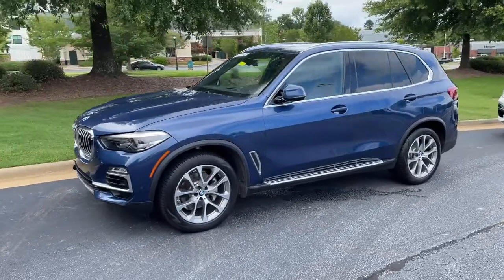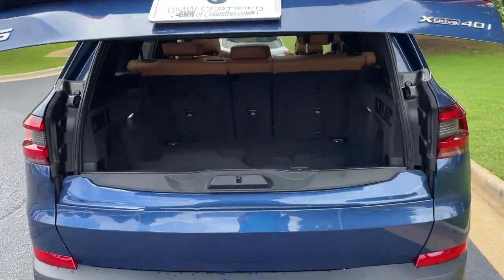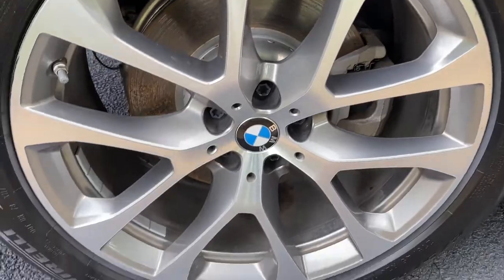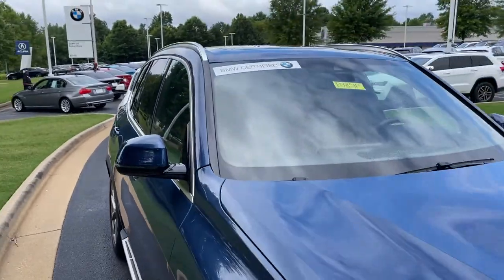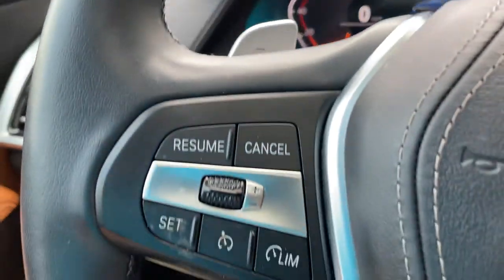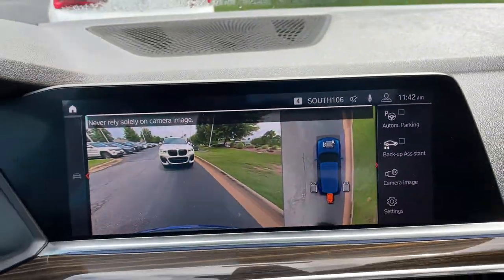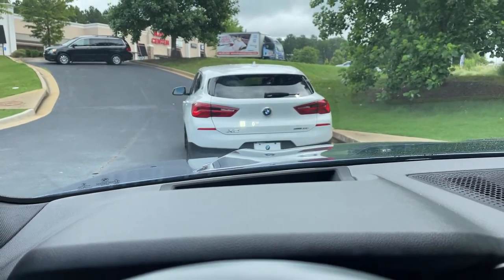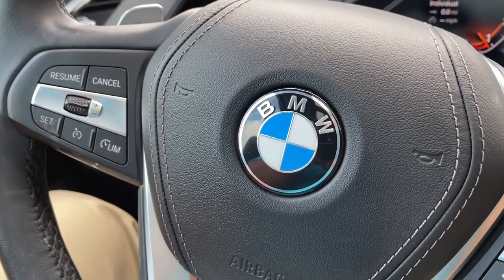2019 X5 xDrive